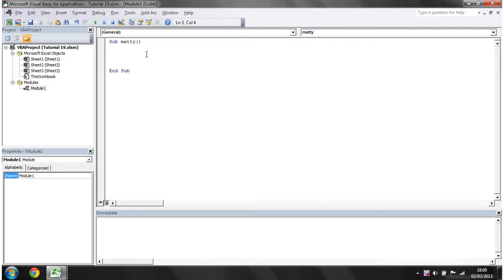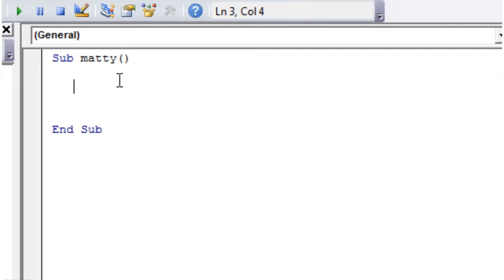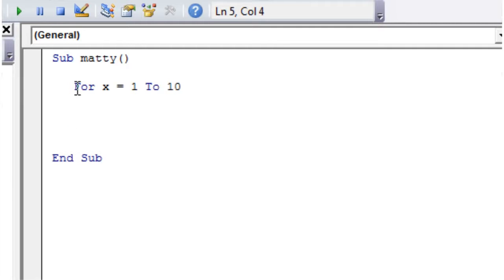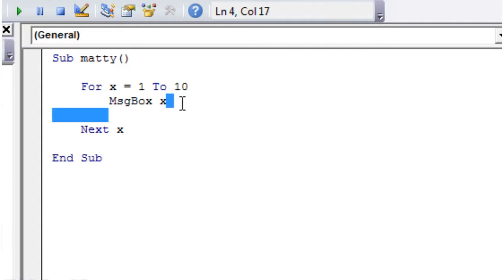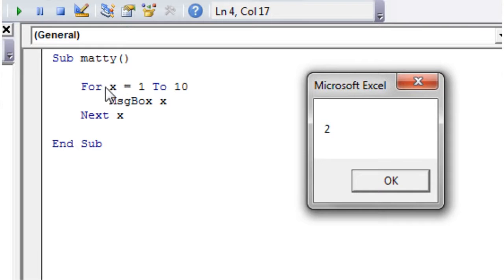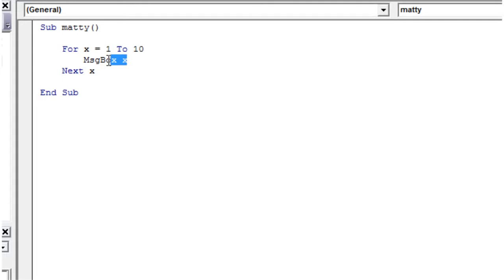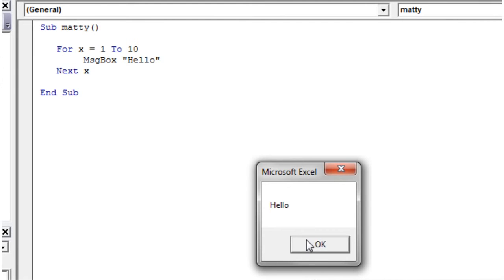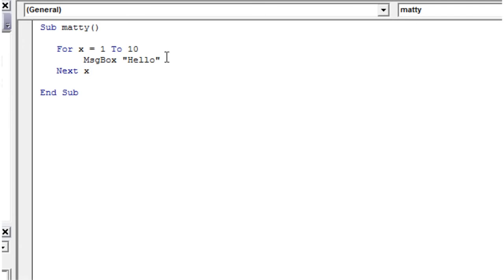Excel 2010 VBA Tutorial 20 FOR Loops